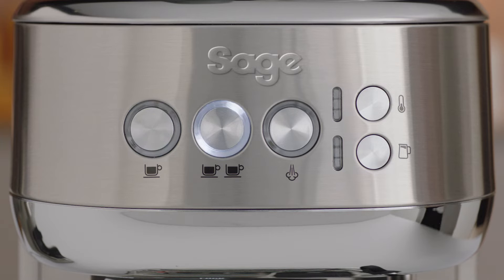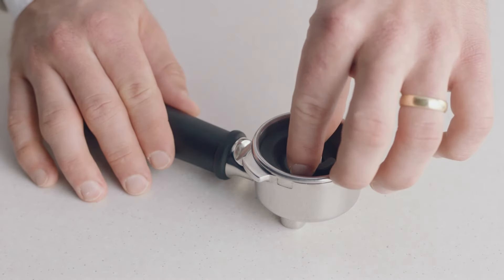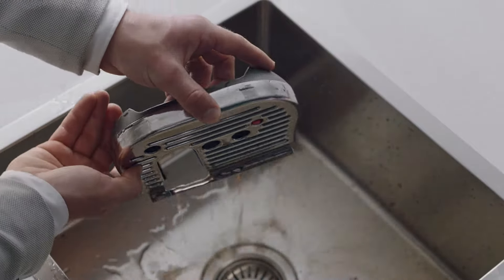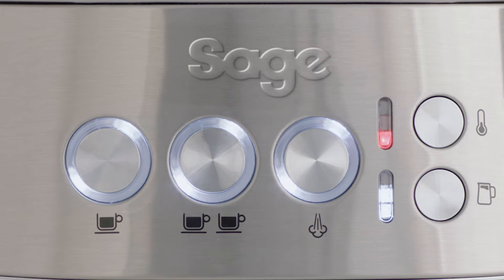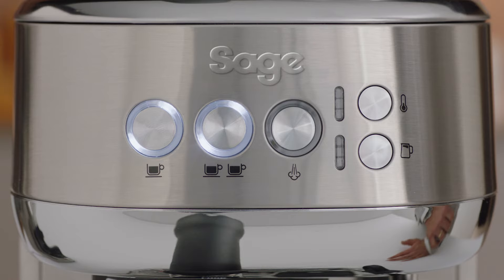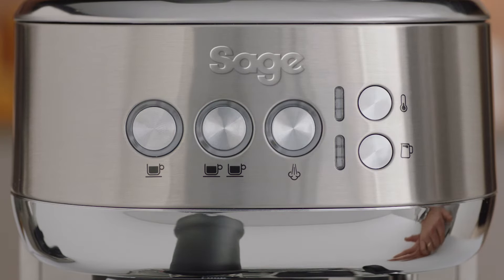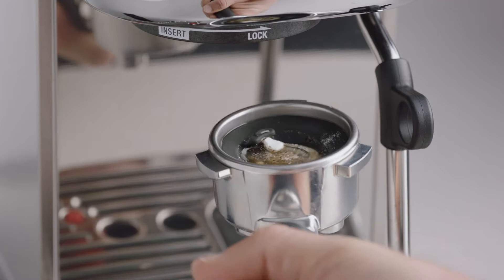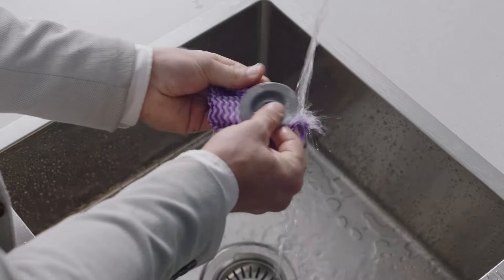The Bambino® Plus | A 9-step guide to performing a cleaning cycle | Sage Appliances UK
Maintenance and cleaning are two of the most important steps in caring for your espresso machine.

Excess coffee residue will begin to build up in your machine if it is not cleaned regularly, and this can start to alter the taste and flavour of the espresso shots that you deliver. Cleaning your espresso machine regularly will save you from needing to make repairs to your machine. Follow this 9-step guide and learn how to clean your Bambino® Plus by performing a cleaning cycle.

Directions:
1. When the ‘1-cup’ and ‘2-cup’ buttons start flashing alternatively, it is an indication that your espresso machine needs to be cleaned.
2. Insert the provided silicone cleaning disc inside the filter basket and place both inside the portafilter.
3. Place a cleaning tablet on top of the cleaning disc and then place the portafilter into the group head.
4. Empty the drip tray and place it back into the machine.
5. Fill the water tank until you reach the MAX line and place the tank into the back of the machine.
6. To enter the cleaning cycle, press ‘1-cup’ and ‘2- cup’ for five seconds to enter the cleaning mode.
7. Then press either ‘1-cup’ or ‘2-cup’ to begin the cleaning cycle. When the cycle is in progress the lights will alternatively flash.
8. When the cycle is complete, the machine will go back into ready mode. The cleaning tablet should be completely dissolved, if this hasn’t happened, repeat the process until it is clear.
9. Remove and rinse the portafilter, cleaning disc, drip tray and container and return them back to your machine.

A filter basket rinse should also be done before and after making your cup of coffee. Watch to find out how to do it with the Bambino® Plus